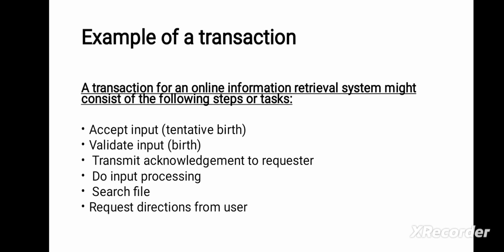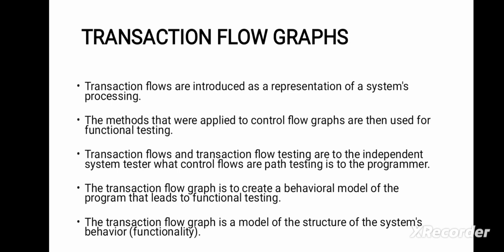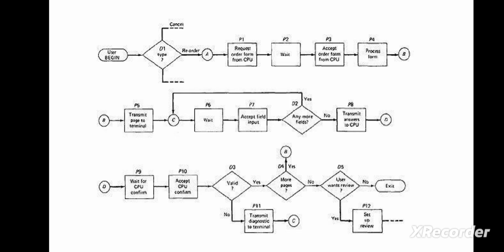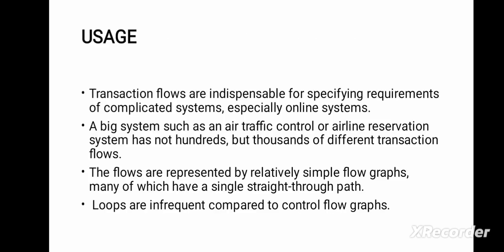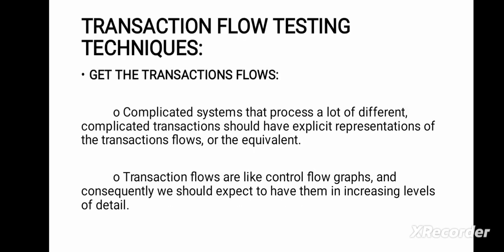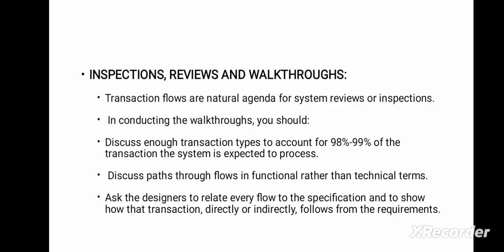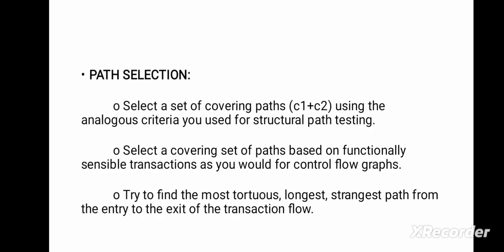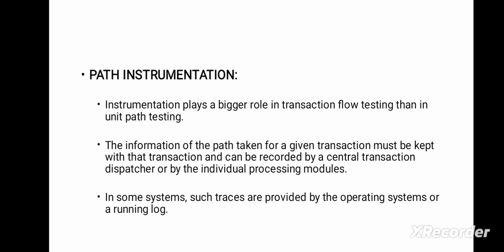Transaction flow testing in software testing